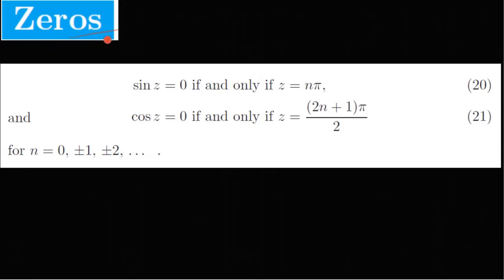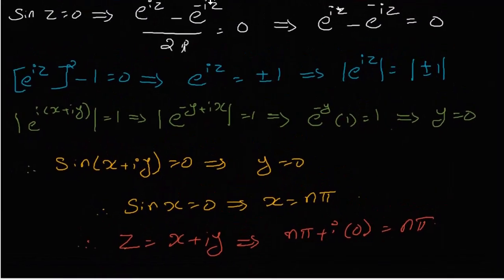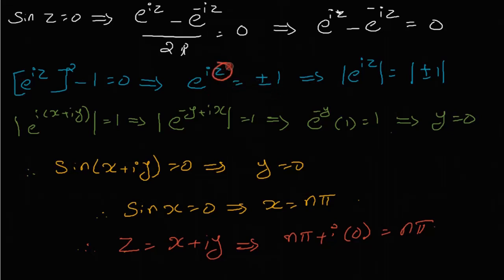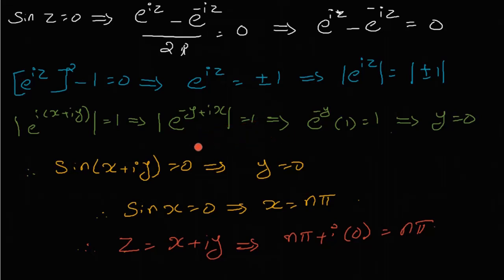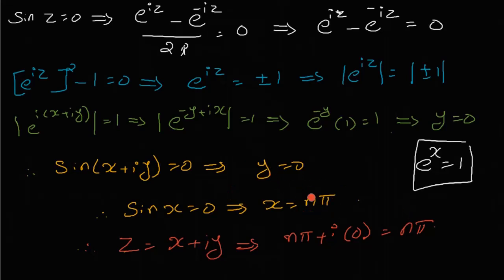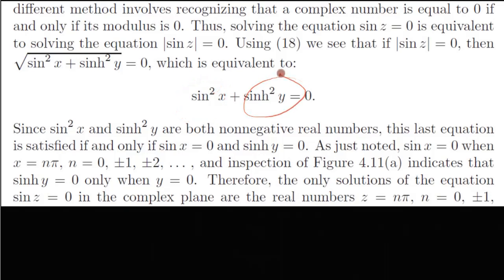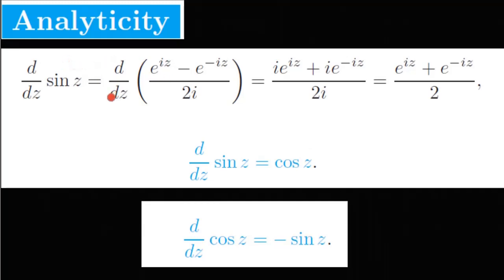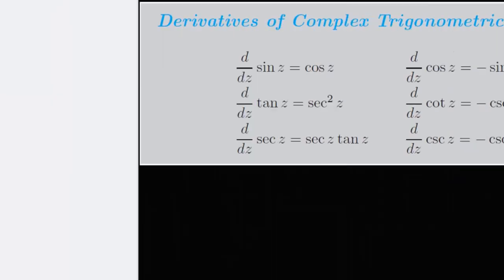CUS6CA M1 4 3 Class 04